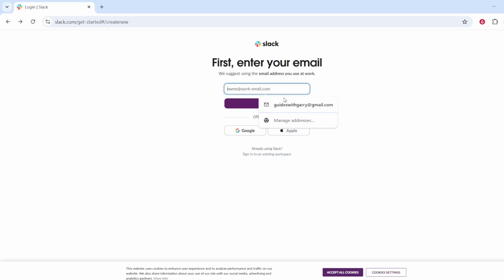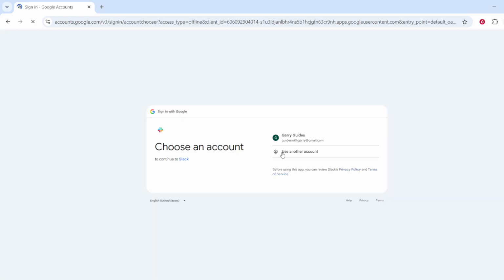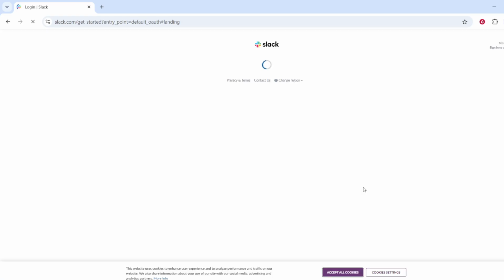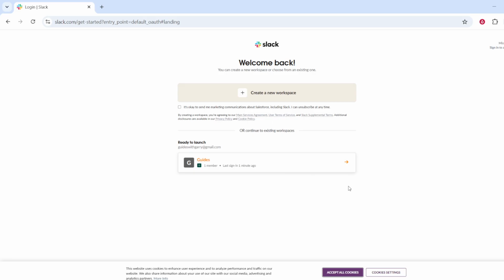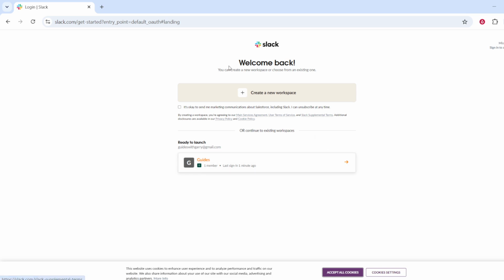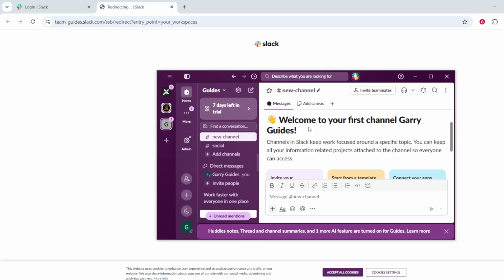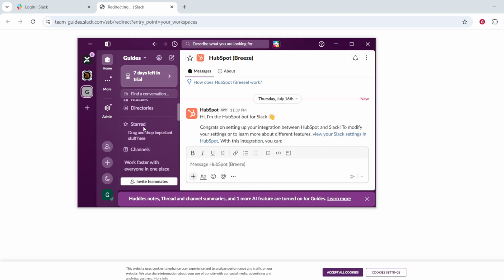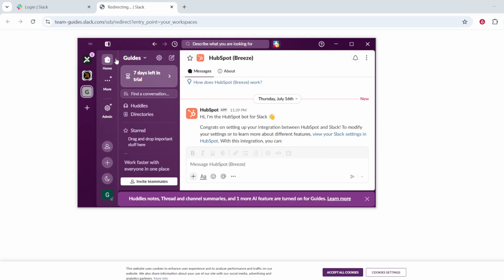How to Create Account on Slack [2026 Fast Tutorial]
Learn how to create account on Slack in minutes, step by step. In this quick tutorial, you’ll see how to sign up for Slack, verify your email, and set up your profile. If you’re searching for slack account creation, slack sign up, or how to join slack, this helps.

-Google Drive
-Google Meets
-Google Sheets
-Google Chrome
-Google Forms
-Google Gmail